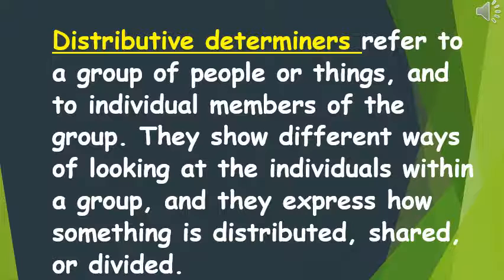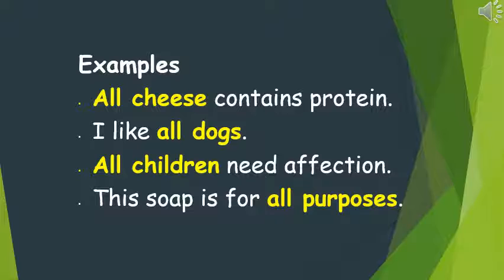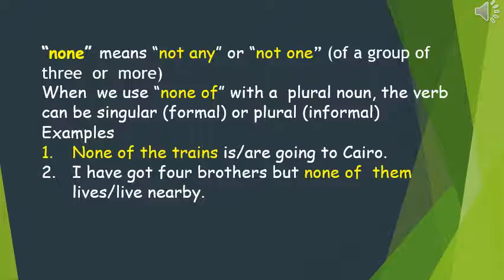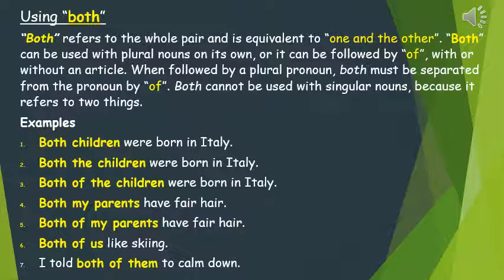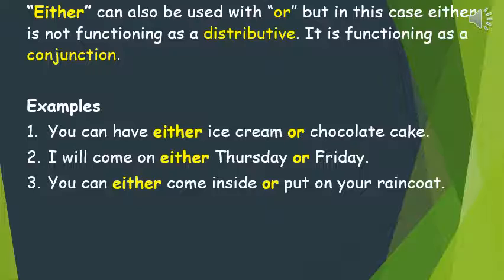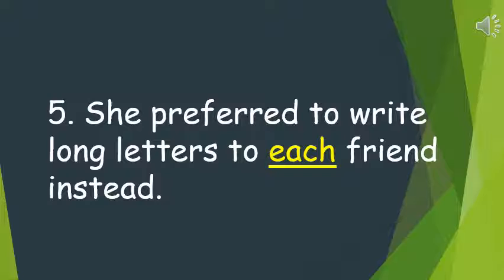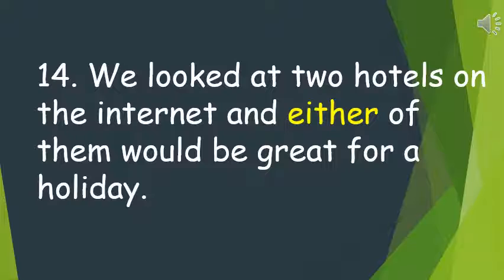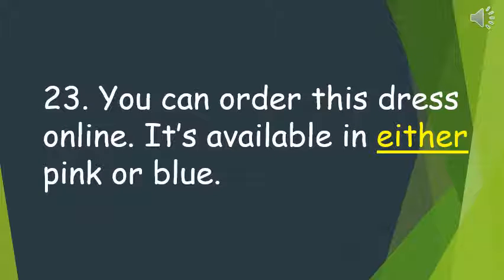14 January 2021